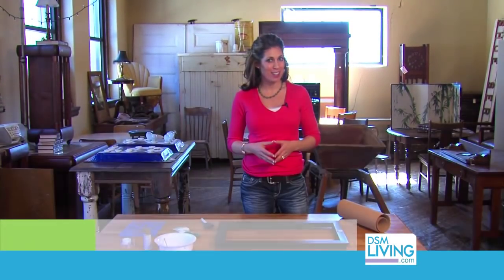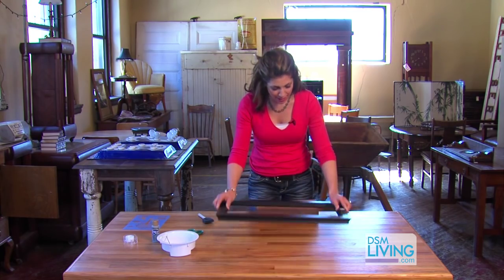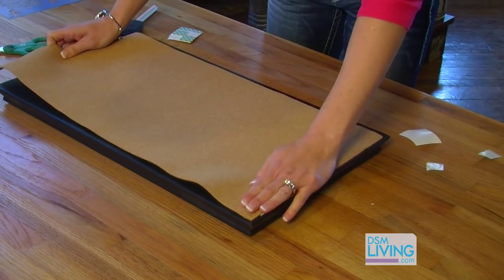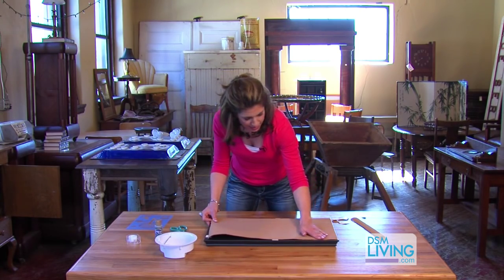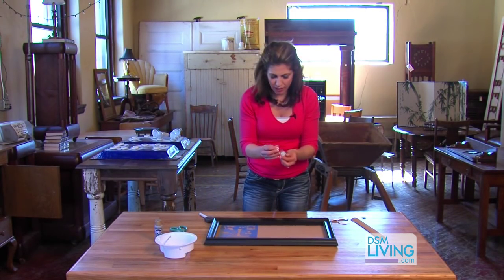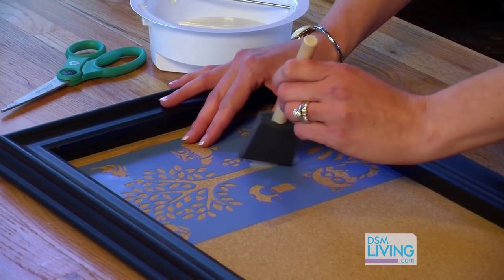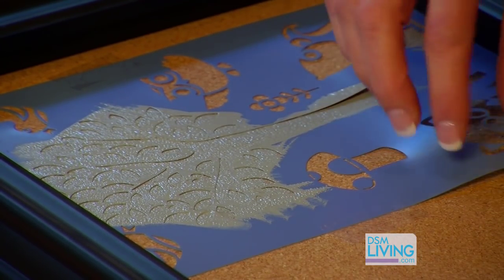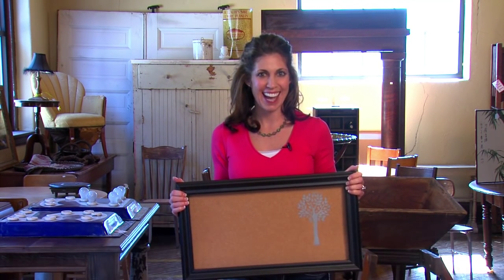DIY Cork Board - DSM Living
Melanie is at West End Architectural Salvage making a message board that can be customized to fit any style of home.